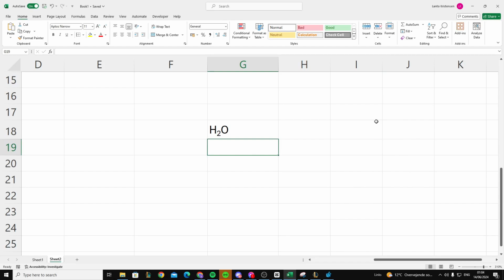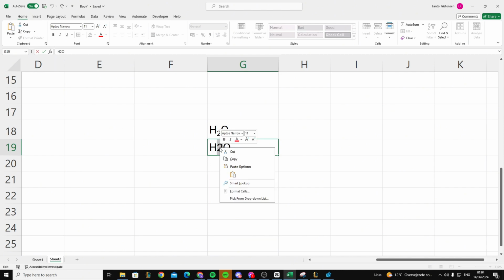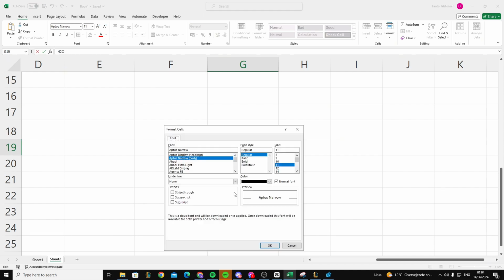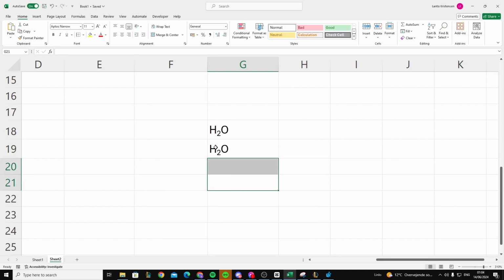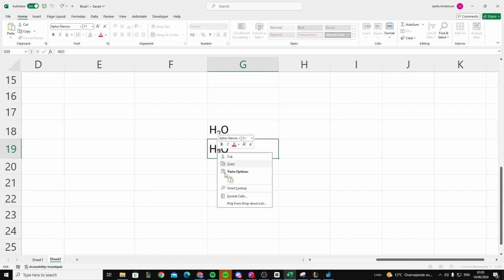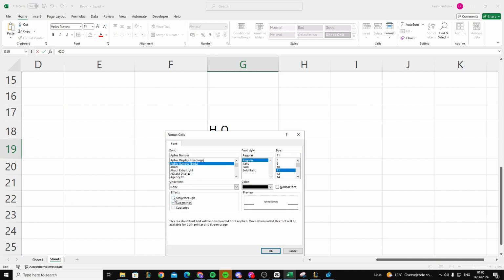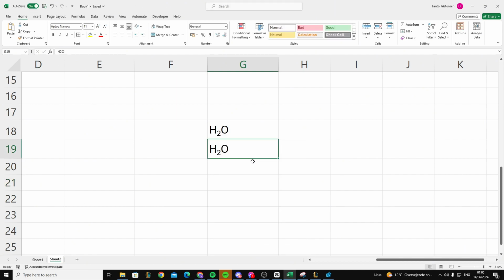How To Add Subscript In Excel (2025)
In this video I'll show you how to easy and fast use and add subscript and make words or numbers downsized in Excel. The method is very simple and clearly described in the video. Follow all of the steps & see how you can make words and numbers small in Excel with subscript